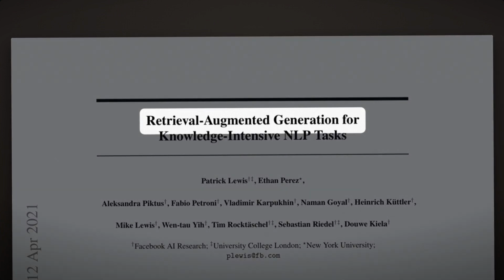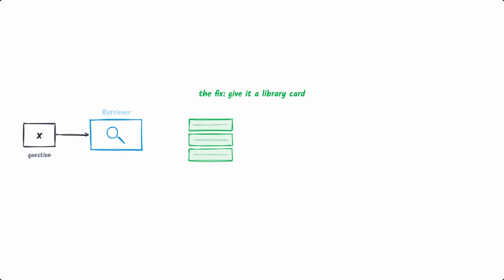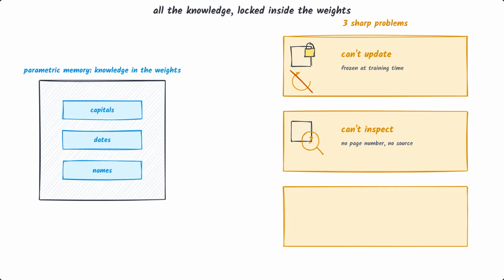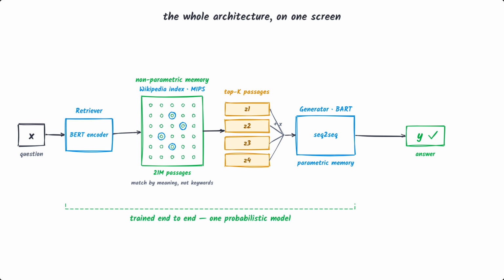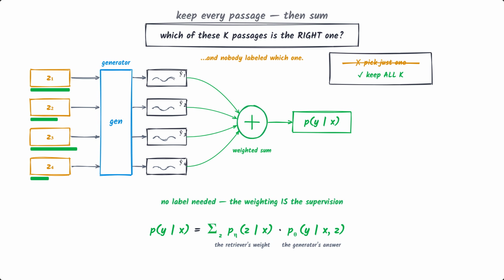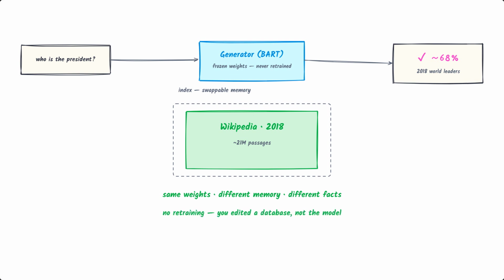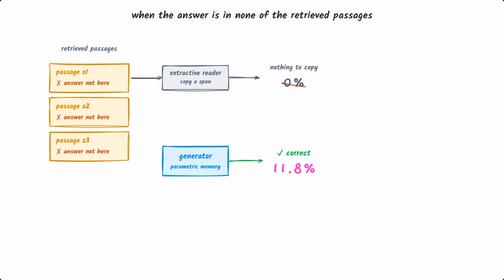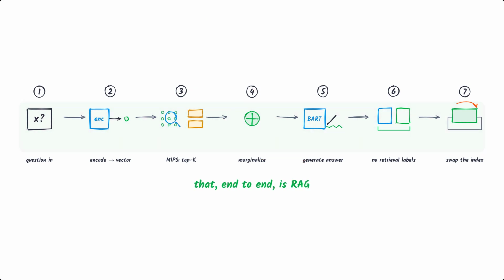RAG: Retrieval Augmented Generation | 5-Min Bite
A closed-book model answers from frozen memory — and sometimes just makes things up, with no source. This is the 2020 paper that fixed it by letting the model look things up first: retrieve, then generate. It's the blueprint every RAG stack still runs today.

In five minutes: parametric vs non-parametric memory; DPR + MIPS retrieval over 21M Wikipedia passages; why the retrieved document is treated as a latent variable and marginalized; RAG-Sequence vs RAG-Token; and why swapping the index updates what the model knows — with no retraining.

Chapters:
0:00 A language model is a closed book
0:51 Parametric memory's 3 failures
1:20 The architecture: retrieve then generate
1:55 Documents as a latent variable
2:32 Swap the index, change the knowledge
3:22 Answers that aren't even in the docs
3:53 Recap